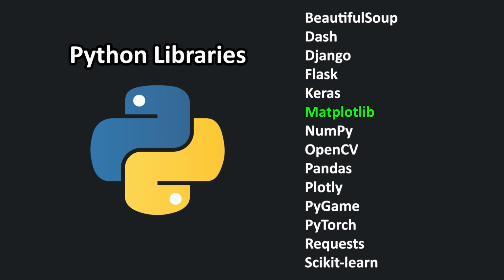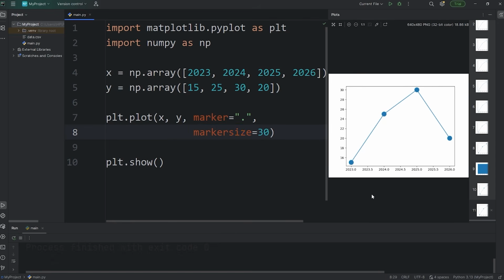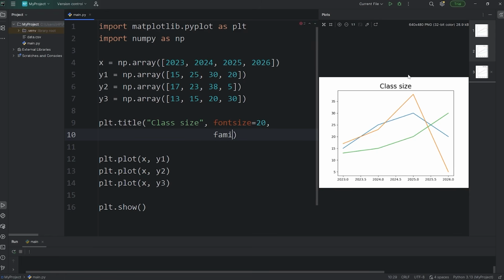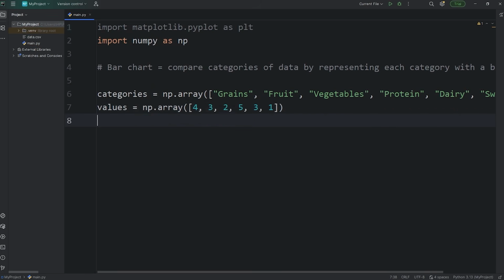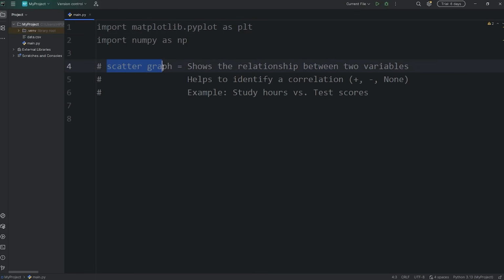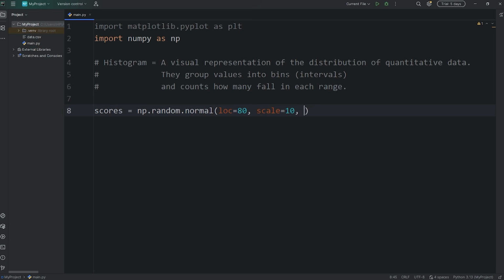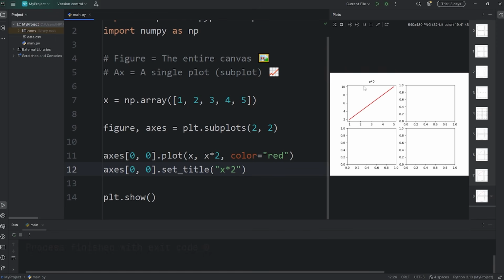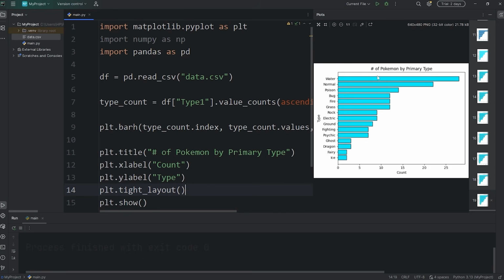Learn Matplotlib in 1 hour! 📊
This video serves as an introduction to the Matplotlib Python library. We’ll cover the basics of Matplotlib so you can start working with it on your own. After finishing this video, I recommend learning either linear algebra, Scikit-learn, or more advanced Matplotlib topics.

00:00:00 Matplotlib intro 📊
00:07:01 plot customization
00:16:18 labels
00:21:07 grid lines
00:23:54 bar charts
00:28:03 pie charts
00:34:09 scatter plots
00:40:56 histograms
00:47:11 subplots
00:54:07 Pandas + Matplotlib